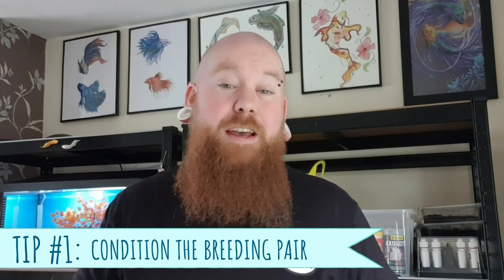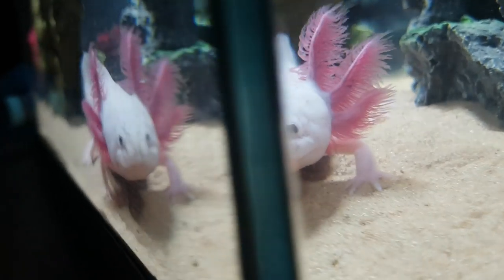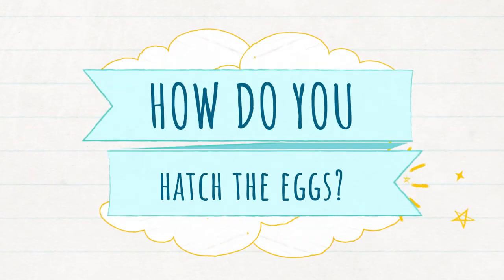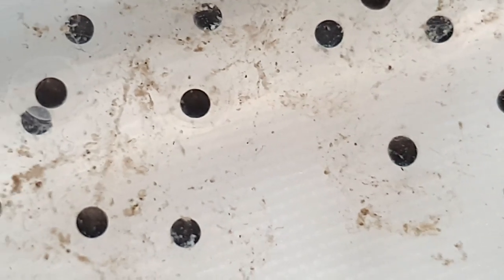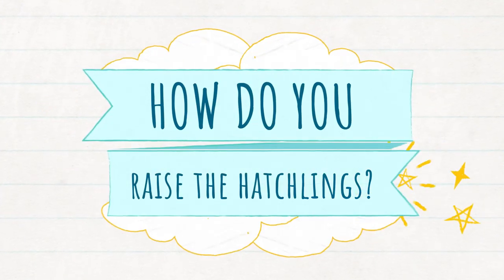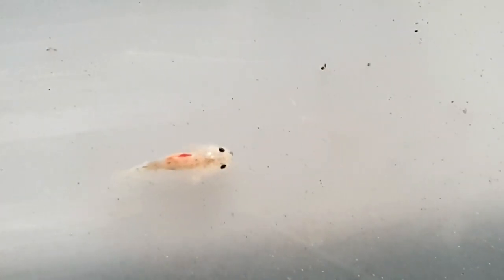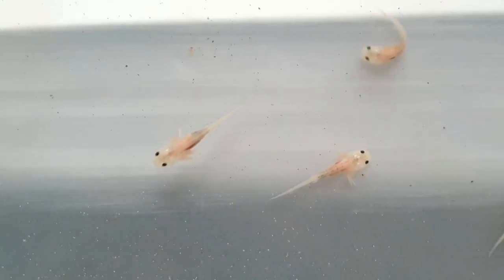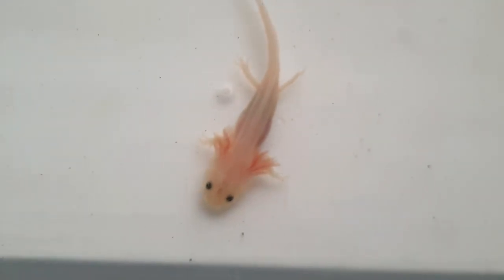How to Raise Baby Axolotls (ft. Frankie's Aquatics)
Did your axolotl lay hundreds of eggs and you aren’t sure how to raise the babies? Keep watching as I interview Frankie's Aquatics on how to breed axolotls, hatch eggs, and raise young to a sellable size.

MATERIALS
▶ Plastic drawers
▶ Brine shrimp hatchery kit